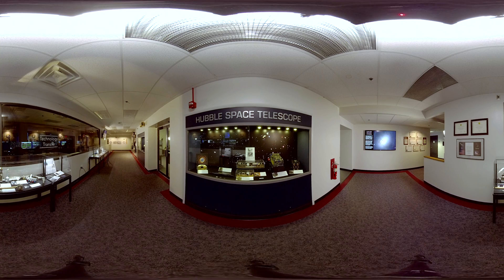Virtual Tour of the Hubble Control Center: Exhibit Hallway Part 1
Explore the second half of the exhibit hallway in the Hubble control center to view hardware that once flew in space aboard Hubble as well as tools that astronauts used to repair and upgrade the observatory.  This is part 5 of 5 of a 360-degree, virtual tour of the Hubble Space Telescope’s home for mission operations, the Space Telescope Operations Control Center at NASA’s Goddard Space Flight Center in Greenbelt, Maryland.

Credit: NASA’s Goddard Space Flight Center/Georgina Chiou